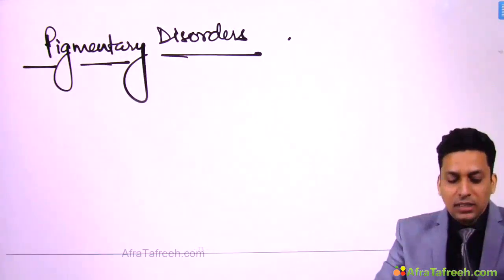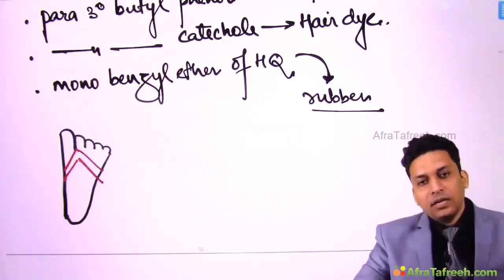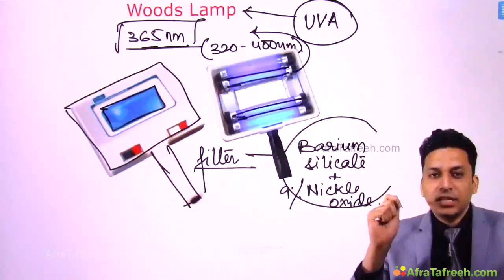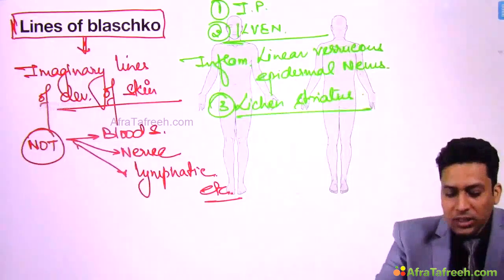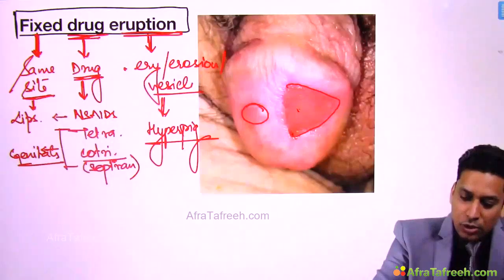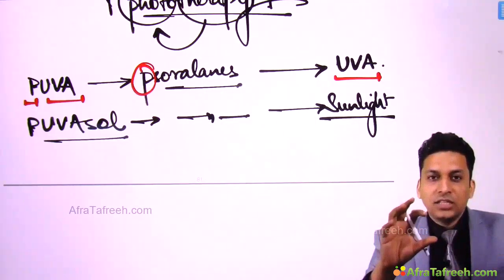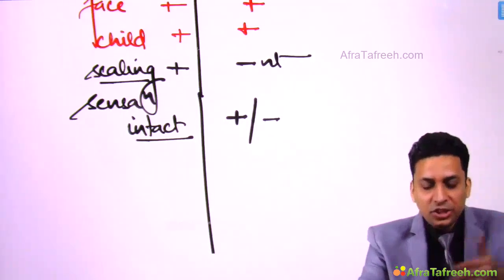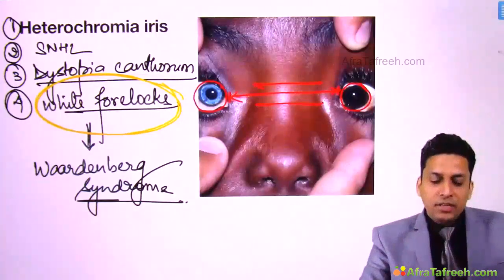36 Pigmentary Disorders |DERMATOLOGY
36 Pigmentary Disorders |DERMATOLOGY|